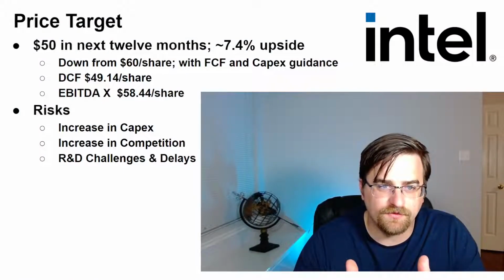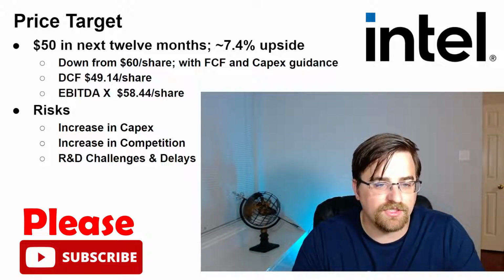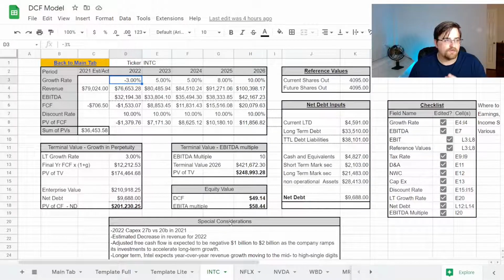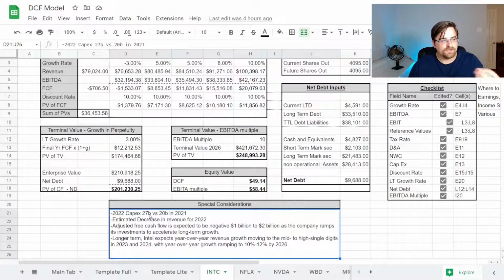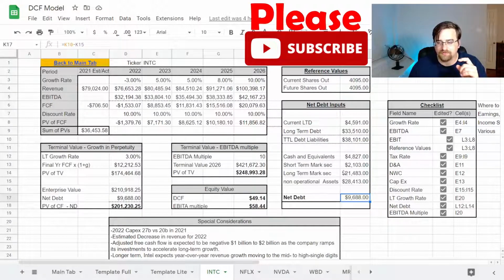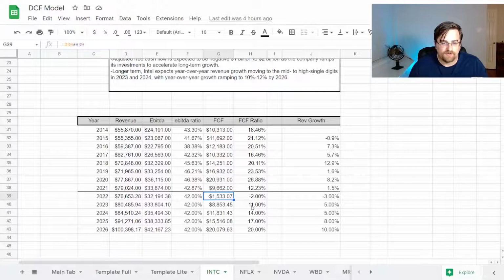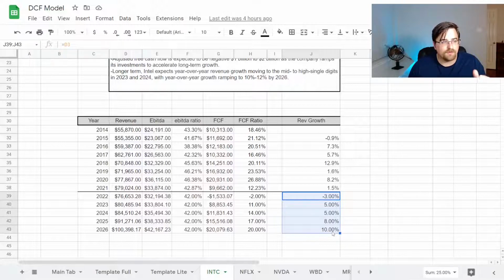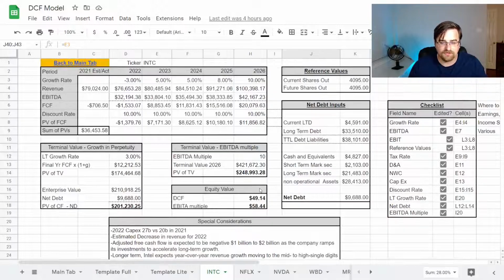Price Target Cut | INTC Stock Analysis | Intel road to redemption?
Check out this Intel (INTC) Stock Analysis. Frank covers Intel (INTC) stock company price target, DCF model, and my thoughts on Intel (INTC) stock.

If you like my content please give me thumbs up, that helps a lot.

Alternative names: Intel, INTC stock

PLEASE NOTE: Stock analysis videos are meant to inform viewers of individual stocks. It is up to every investor to consider how that security could play a role in their overall portfolio. These videos DO NOT constitute a buy or sell recommendation.

Frank will be Frank about how to save and invest in order to reach financial independence. Topics will be about Saving, Investing, Stock analysis, and Market news. Frank Finance looks to build up others by providing information that is meant to inform viewers on strategies and techniques as applied to saving and investing.

I am not a financial advisor. Not all topics are meant for every viewer and are geared toward education. I am passionate about saving & investing and seek to motivate my viewers, so that they also, can be successful with their finances.

0:00 Intro & Agenda
0:20 Price Target
1:44 DCF Model
7:10 Final Thoughts